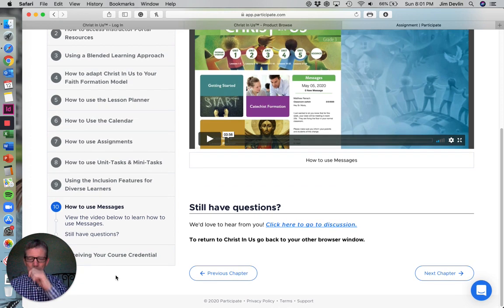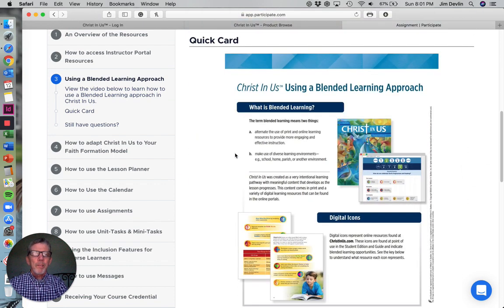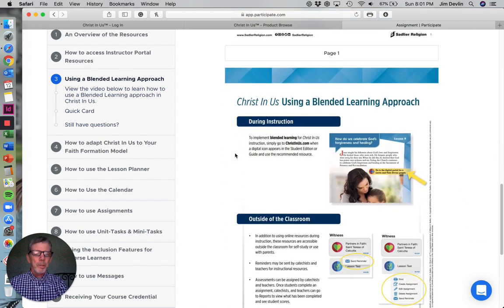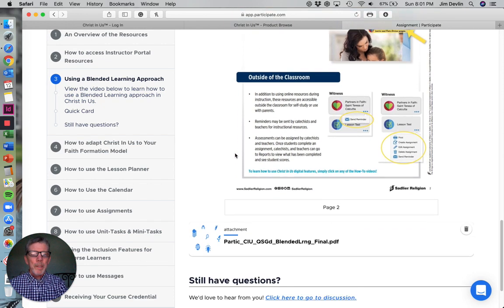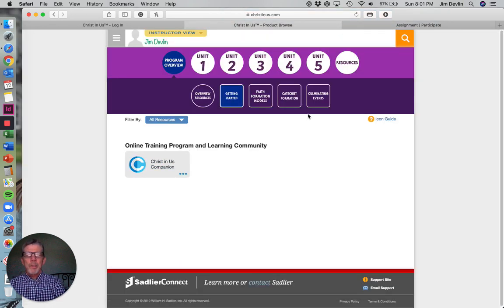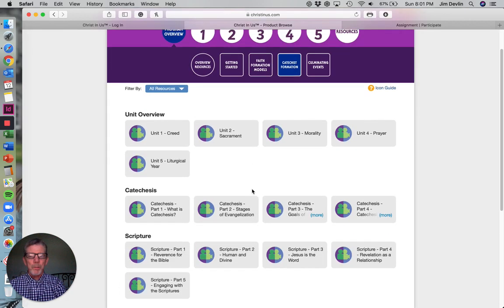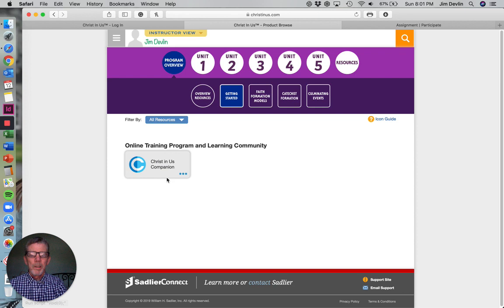DL5713, Module 1 Part 2 Creating A Video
DL5713 Module 1, Part 2: Create a Video
How-to video for teachers Using Loom